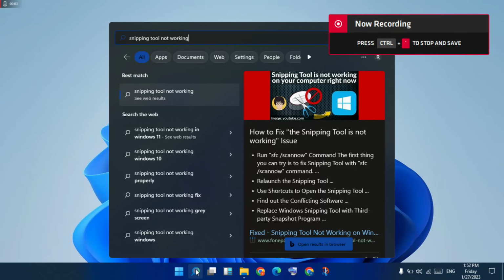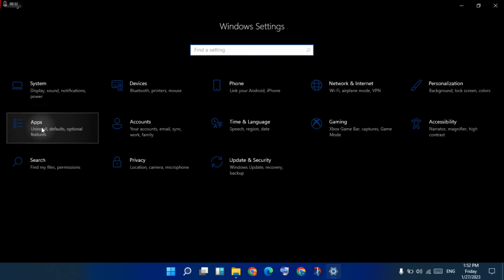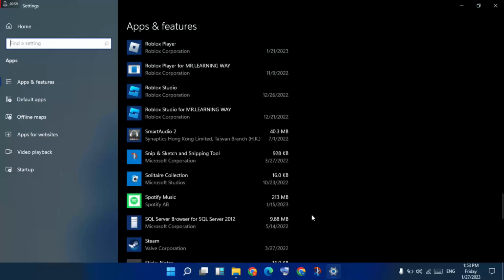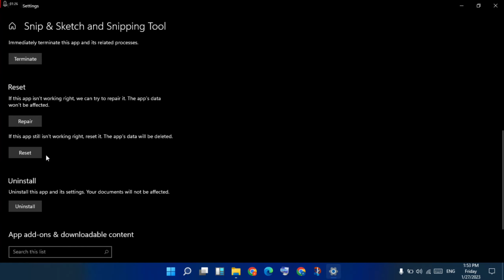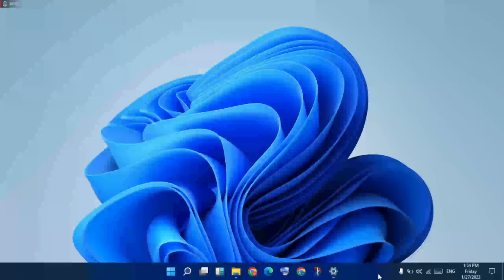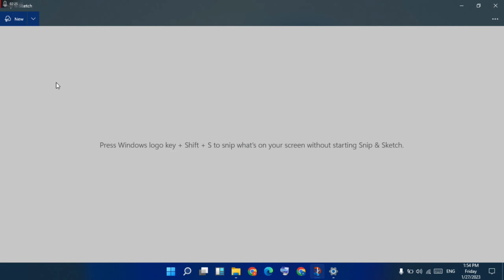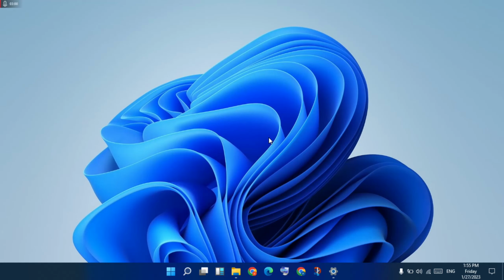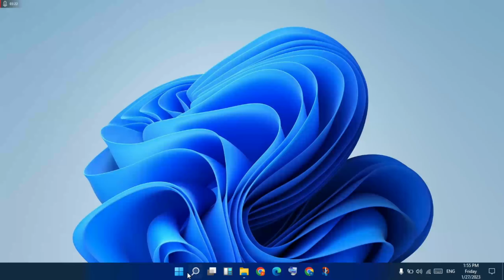Fix Snipping tool not working in windows 11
Focus assist (Do not disturb) is turned on – This Windows feature is known to conflict with Snip and Sketch, preventing you from making a screen capture. Corrupted files – Snip and Sketch stops working if there are corrupted installation files

cmd:
ipconfig /flushdns
ipconfig /registerdns
ipconfig /release
ipconfig /renew

Windows_11/10